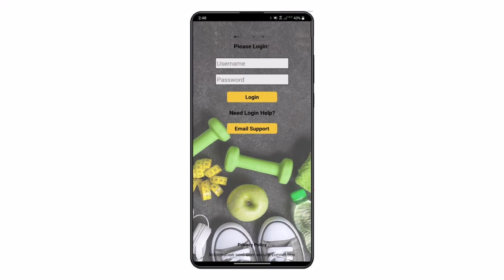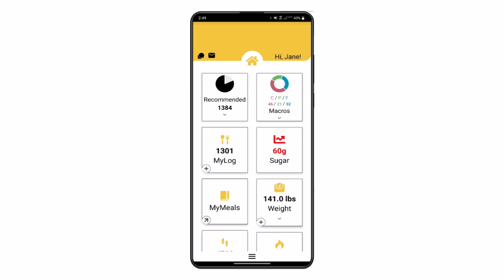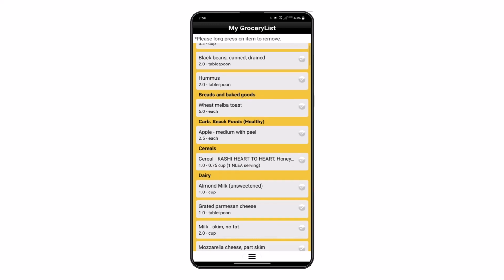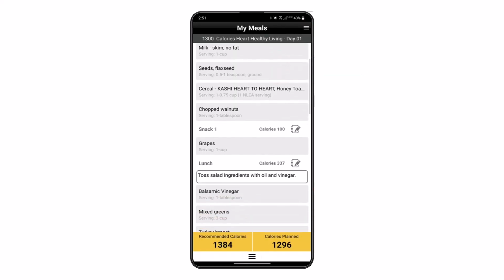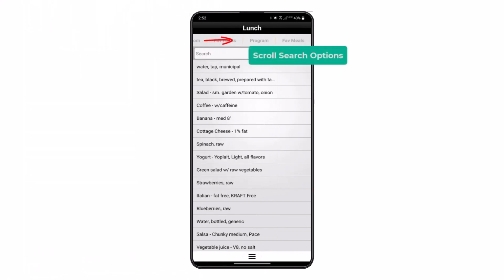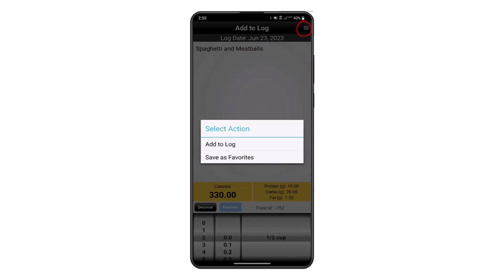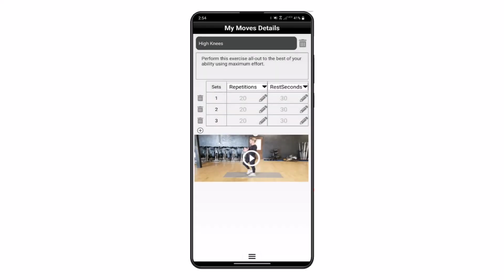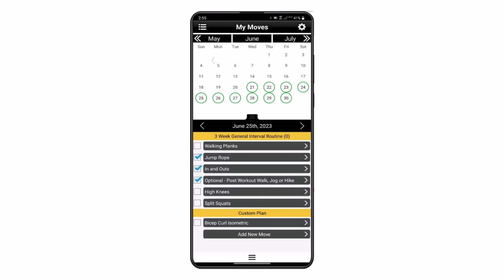2 Fit 1 Mobile App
The following video is a tutorial movie reviewing the features and functionality of the 2 Fit 1 mobile App